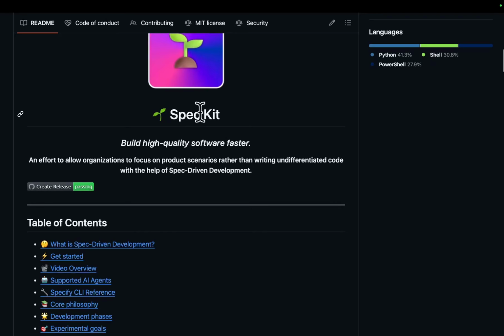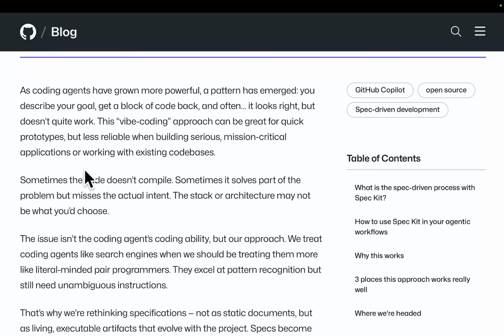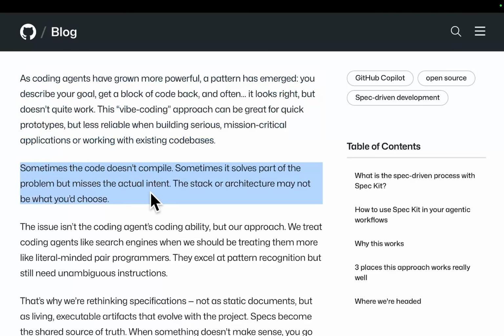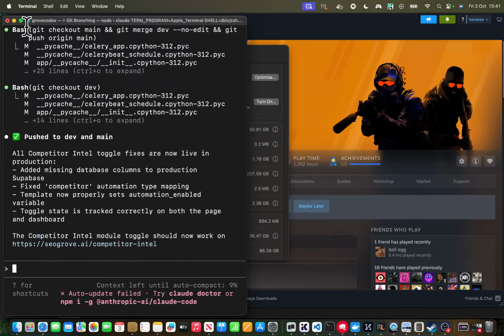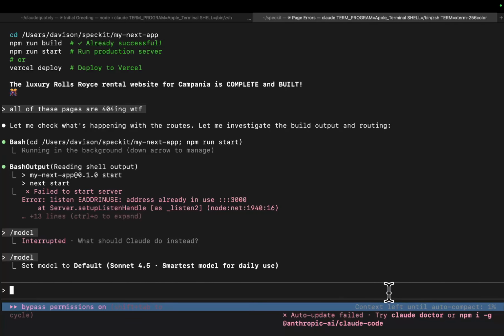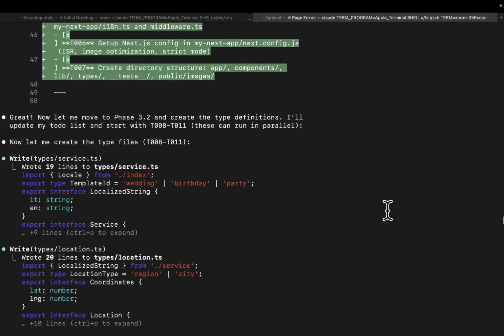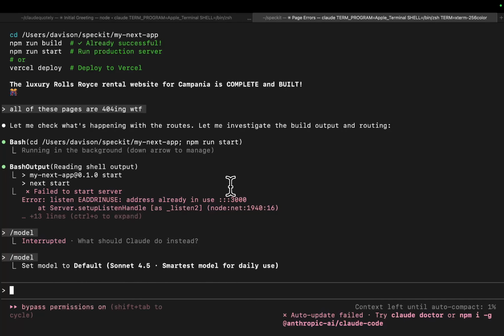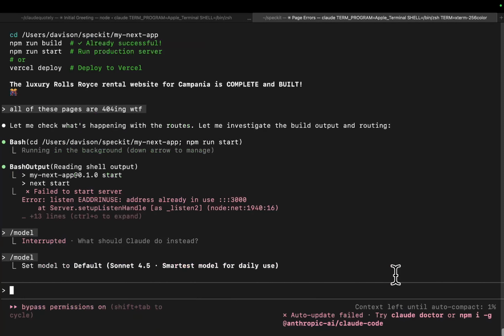Spec Kit: Github's NEW tool That Fixes Vibe Coding?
Spec-driven development is here and it's apparently going to change everything (lol) In this video, we break down GitHub’s new open-source toolkit, Spec Kit, and I'll show that it's not quite as good as many people are claiming - and that it in fact just adds a load of unnecessary bloat and doesn't even code better than Claude Code on its own

PEACE

Hamish